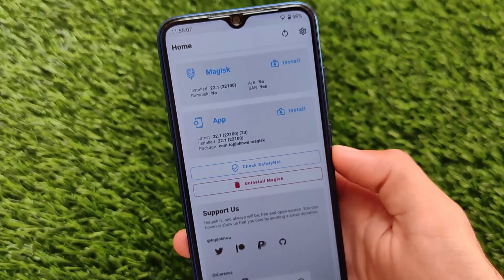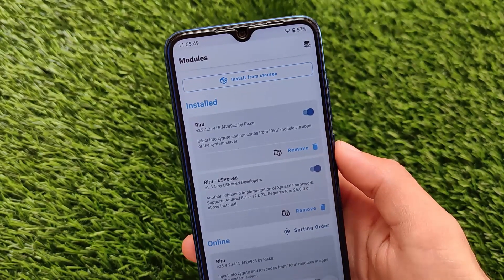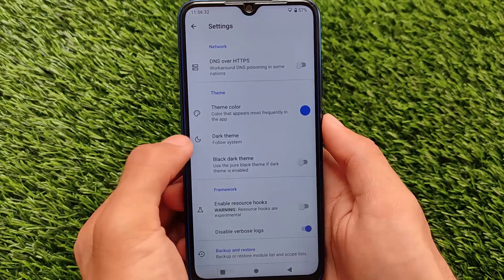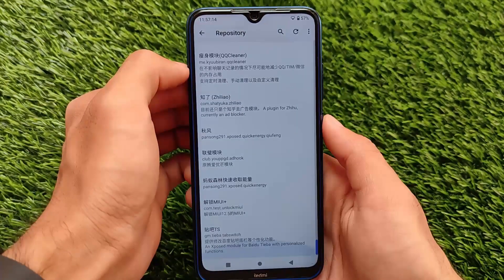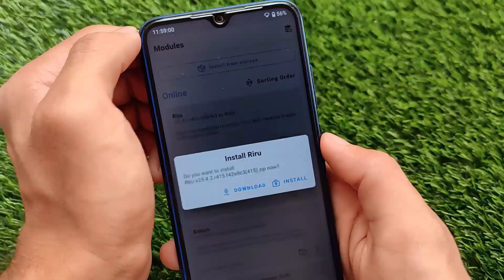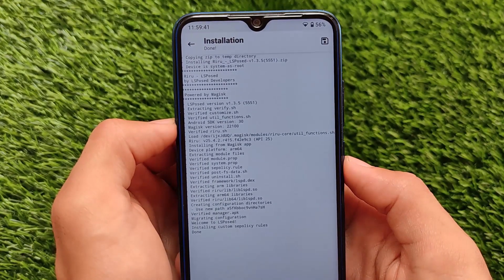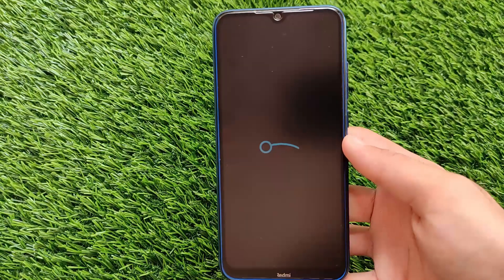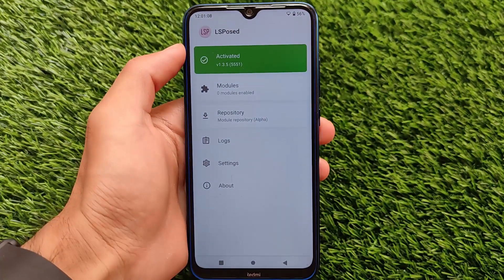LSposed - Working Xposed for All Devices | Perfect Magisk Module to try in 2021/22 | How to INSTALL?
LSposed - Working Xposed for All Devices | Perfect Magisk Module to try in 2021 🔥🔥
Hey guys, What's Up? Everything good I Hope. In this Video, I'm gonna show you "LSposed - Working Xposed for All Devices | Perfect Magisk Module to try in 2021 🔥🔥" . Make Sure to watch this video till the end to understand everything.

Link :- ​
👉 Search in Magisk Manager